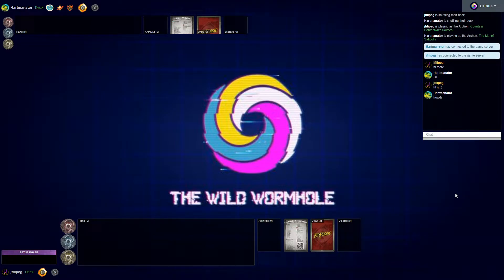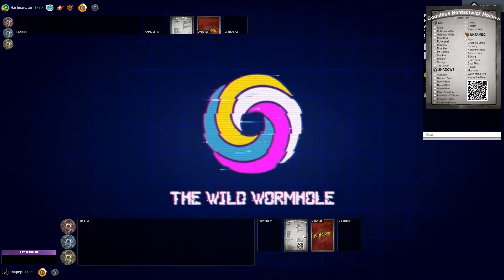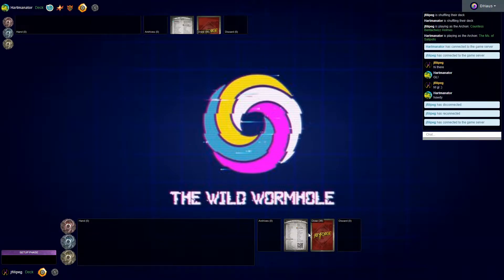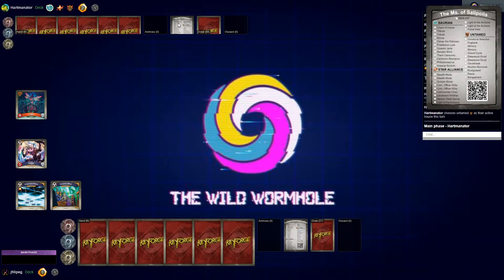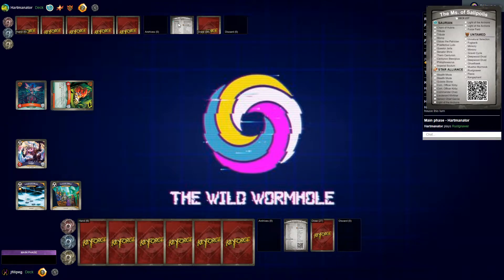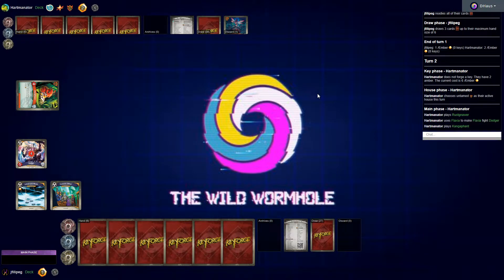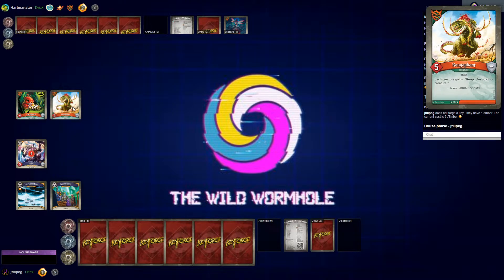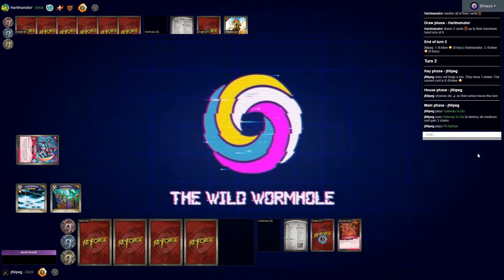True Survival KIP Tournament Round 3 (jfilipeg vs Hartmanator) (Keyforge Gameplay)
KIPTournaments.com hosted a True Survival tournament on April 18 & 19, 2020. There were 76 players who each brought 3 decks. You play until each of your decks has lost once and has been eliminated.

Find our podcast at anchor.fm/thewildwormhole, or wherever you listen to podcasts.